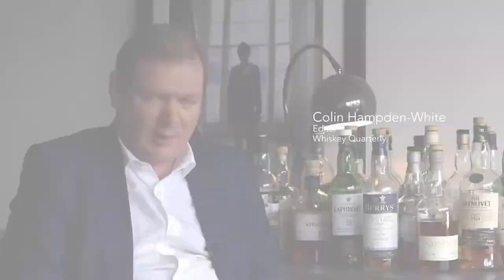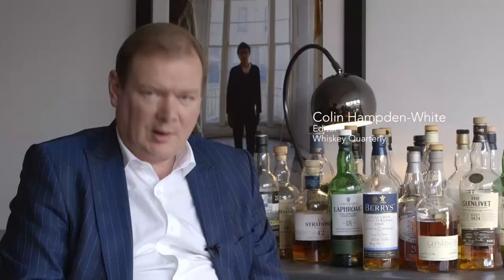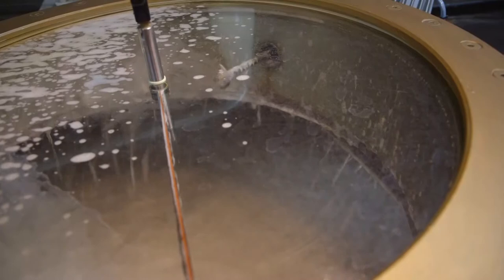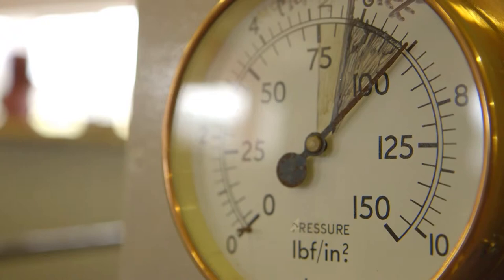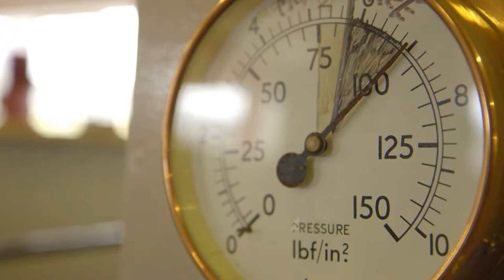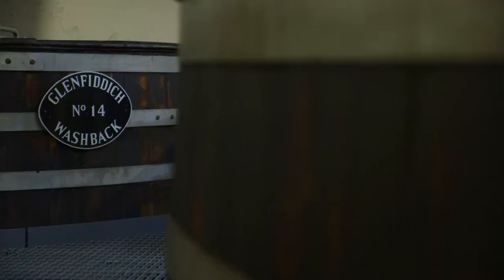From Cask to Bottle with Colin Hampden-White: Fermentation | INSEEC Wine & Spirit Institute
In the fourth episode of From Cask to Bottle, Colin Hampden-White Editor of Whisky Quarterly talks Groupe INSEEC London and INSEEC Wine & Spirits Institute about fermentation.

Follow From Cask to Bottle as the secrets of producing a fine oak-aged scotch are revealed.